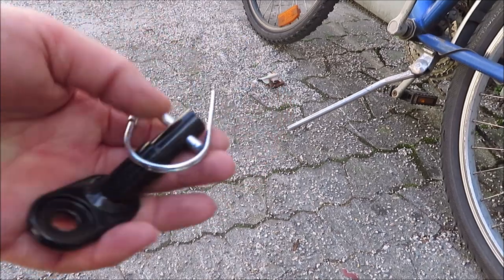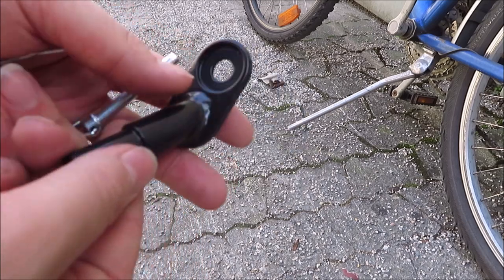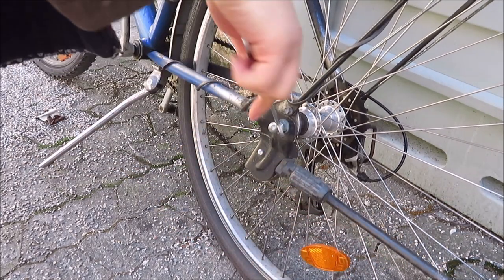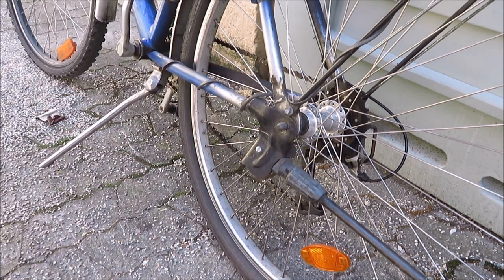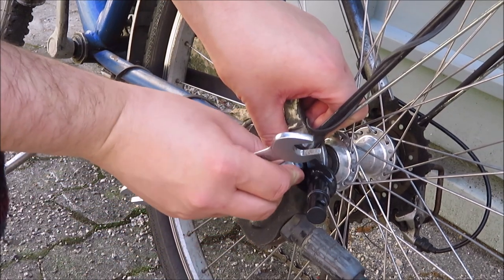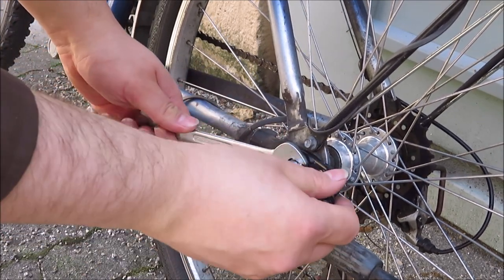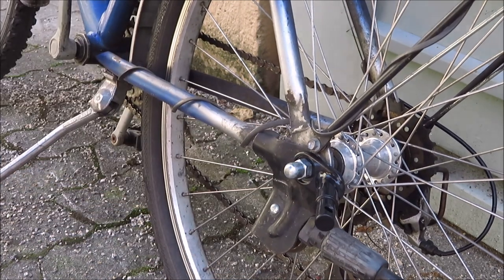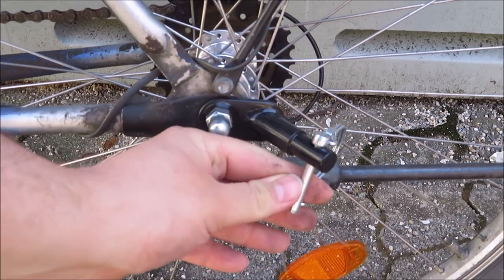Adventurers Club 🧭 How to install a Bicycle Trailer Hitch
Hello adventurers, I'll show you how to install a trailer hitch for a bicycle ( trailer build coming up ;-)